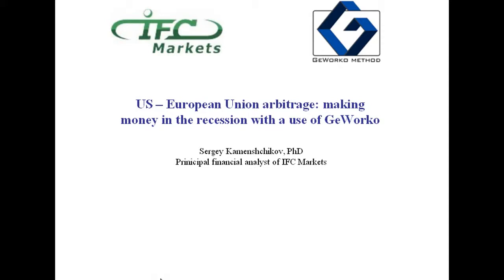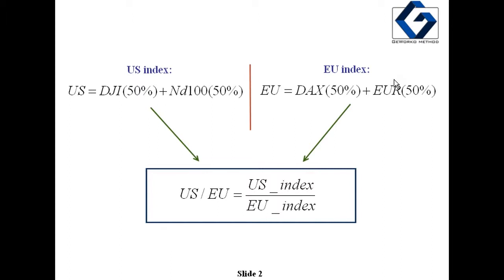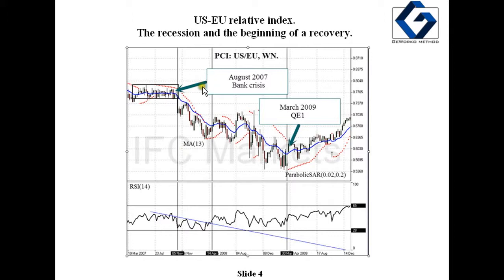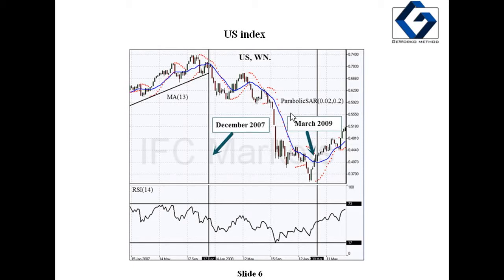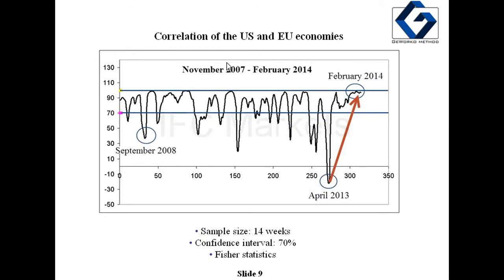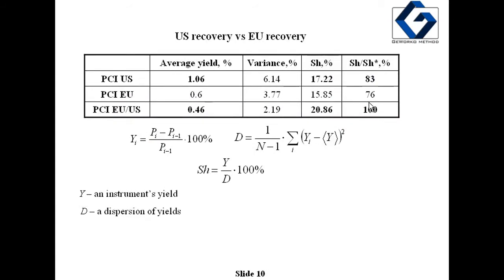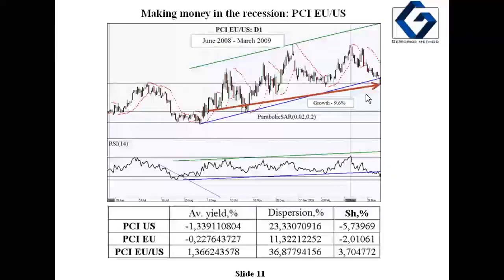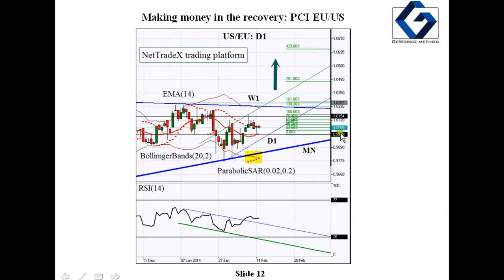US-EU Arbitrage. Optimal investing for a post recession stage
| Today we shall analyze the comparative recovery rate of the U.S. and the EU economies within the post recession period. You will be provided with positional trading recommendations, and we will also consider how you can make a portfolio to preserve and increase funds on the basis of European and American assets. We use an arbitration instrument to reduce risk and for explanation how you can do it yourself.

Classic stock trading instruments have fallen in value during the crisis of 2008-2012. It led to the collapse of hedge funds and banks, not mentioning about individual investors. Forecast errors for the global economy are traditional even for the largest institutions such as the IMF.
Nevertheless, there are methods that can reduce the number of analyzed factors and overall systematic risks. One of these methods is an arbitrage trading between two assets. Today we are considering arbitration of two portfolios that characterize the U.S. and the European Union economy respectively. We compare them by the means of synthetic instruments drawn up on the basis of the original GeWorko method, developed by the IFC Markets Corp.